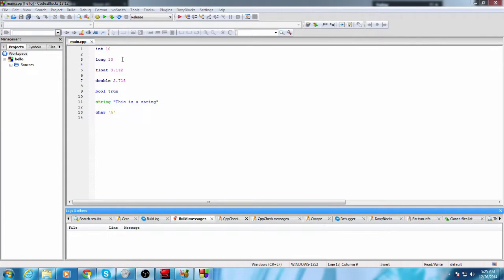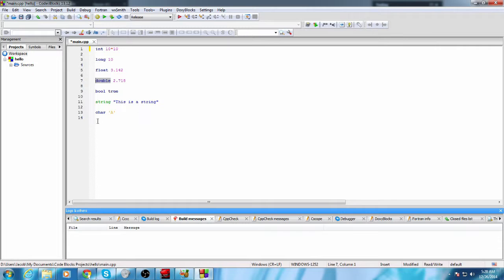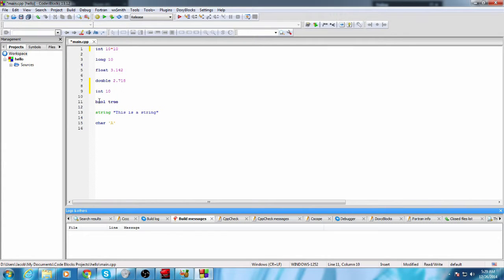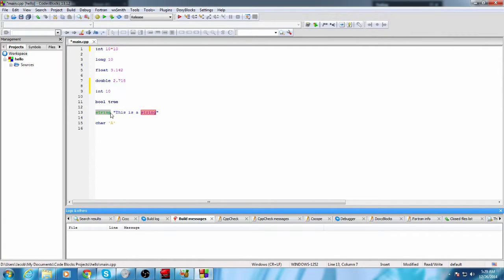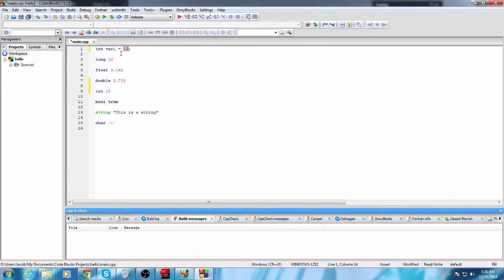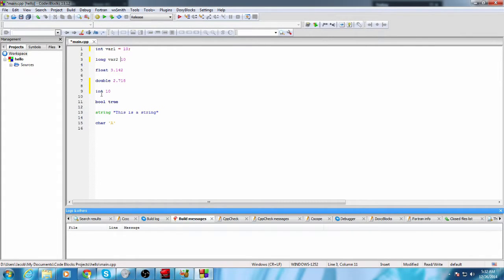Beginning C++ Prologue 2 of 2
Second part of the bare basics of C++, in this episode we look at basic data types, and get ready for lesson one.